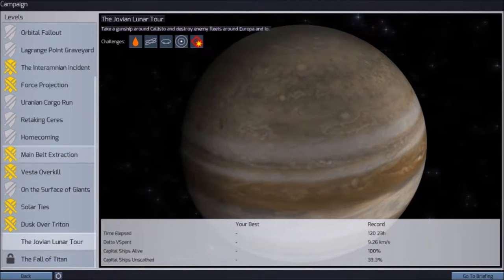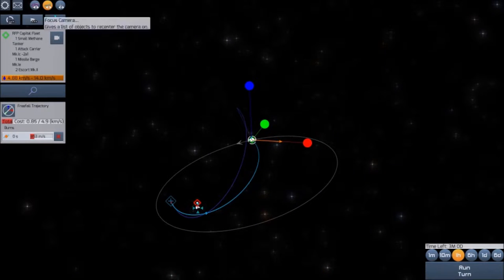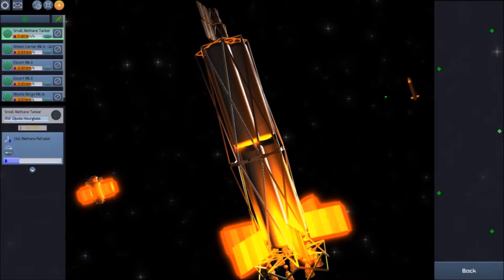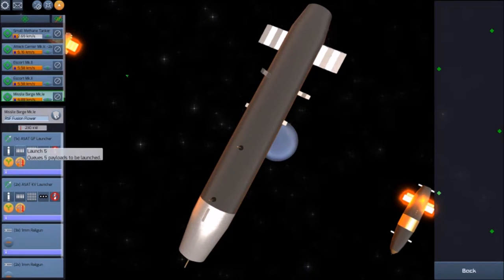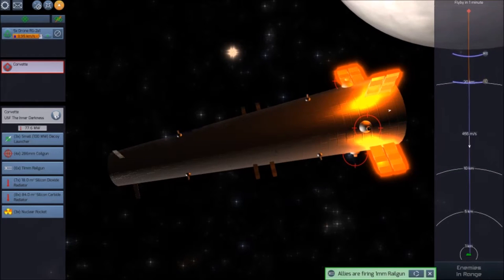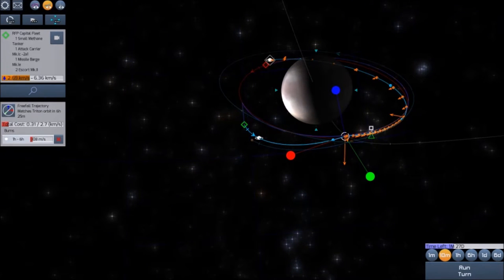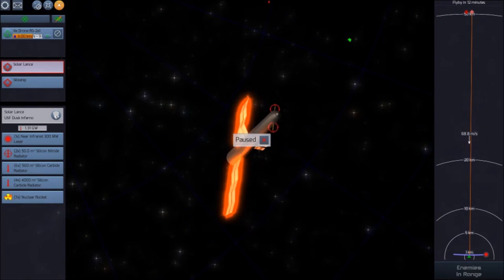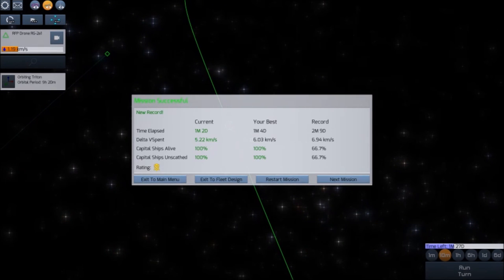Children of a Dead Earth, Dusk over Triton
Children of a Dead Earth is a hard science fiction strategy game about what combat between spacecraft would really be like.  This all seems to be very heavily based on information and discussion taking place on the Project Rho website (see "Atomic Rockets")

Finally got some usable footage of this mission!  I kept forgetting to configure audio ahead of time (cough).  Anyway, gold starred this mission using drone and missile tactics.  I'll be the first to admit that this was an unusually lucky run, but it only made it go faster.  I'm confident that the equipment and tactics I was using was fully capable of delivering a win with or without the good fortune.

Children of a Dead Earth by the mysterious being known only as Qswitched...